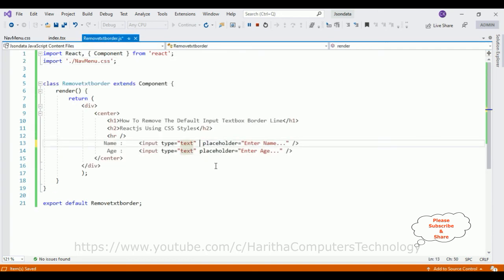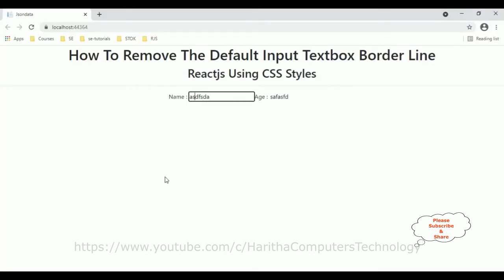Remove Input Textbox Outline Default Border Color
Using React JS, css - Remove the default border color of input textboxes, creating a cleaner and more seamless design without the conventional outline. This enhances the visual appeal and user experience by eliminating the standard border appearance."

To remove the outline of a text box, access the text box properties. Look for the "Border" or "Outline" option, often found in the formatting or style settings. Select "None," "Transparent," or a similar option to eliminate the border. Apply changes to confirm the outline removal. This provides a clean, borderless appearance to the text box, seamlessly integrating it into the content.

Reactjs Implementing remove the default outline of the border input textbox and add custom color outline using css